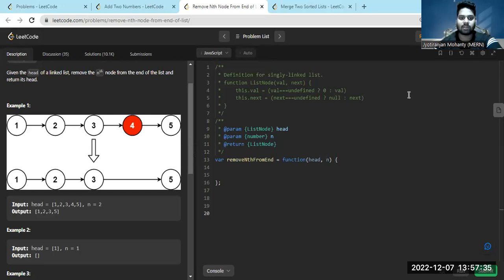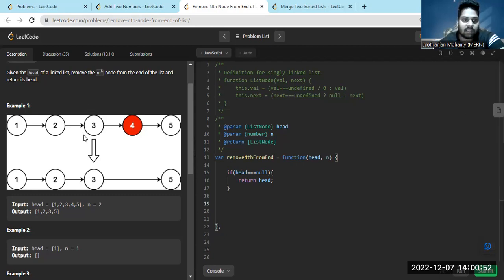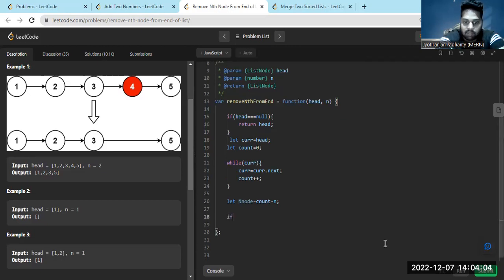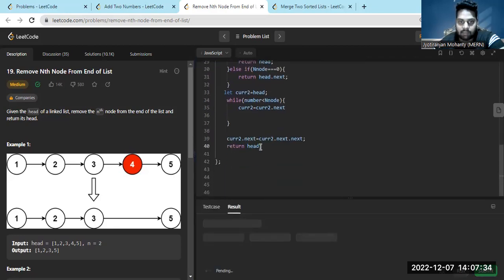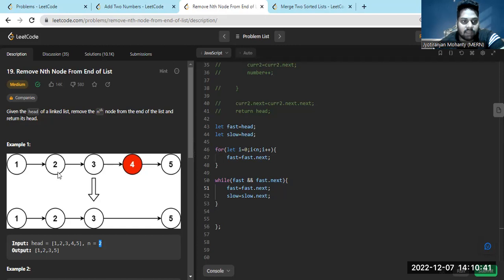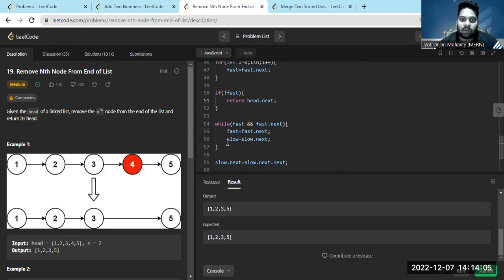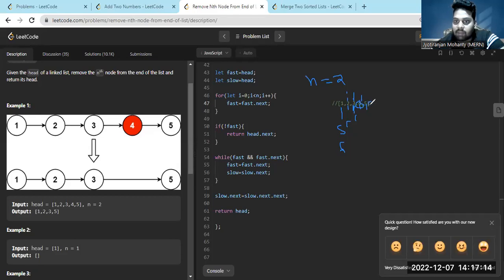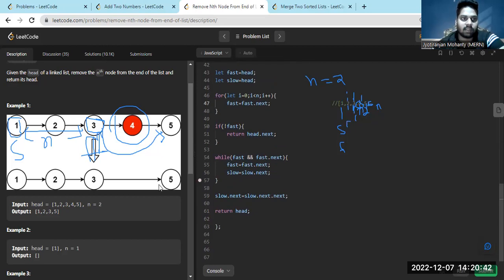DELETE NTH NODE FROM END OF THE LINKED LIST(Q4) | TOP 100 INTERVIEW QUESTION & ANSWER | DSA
Here I am discussing the questions of the Top 100 Dsa problems, and you will get complete answers and approaches to the question.